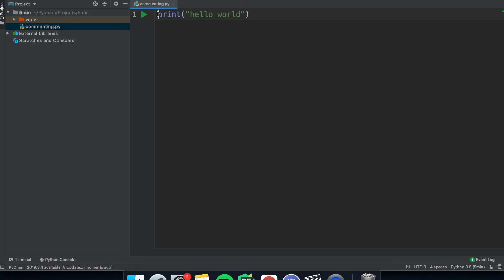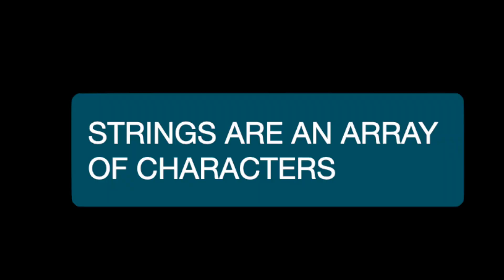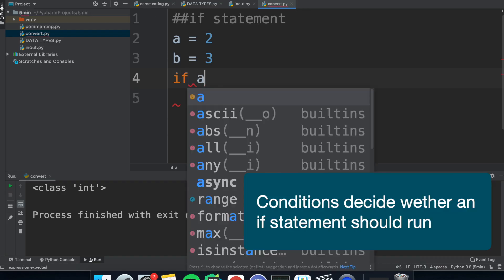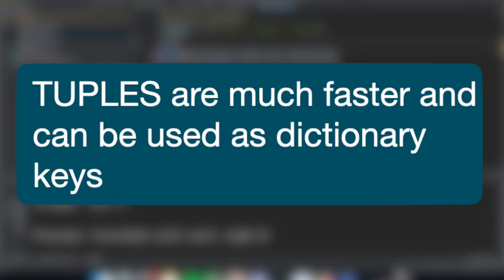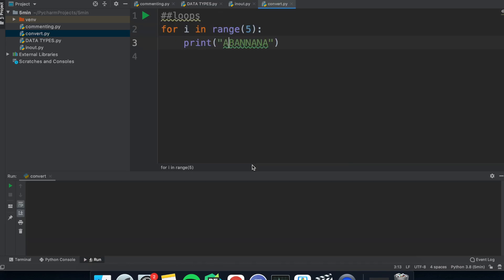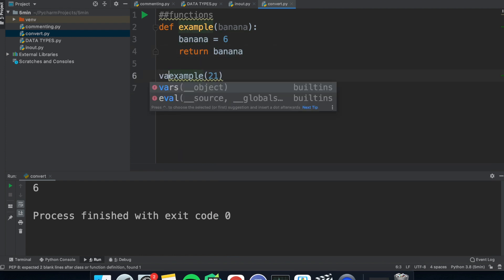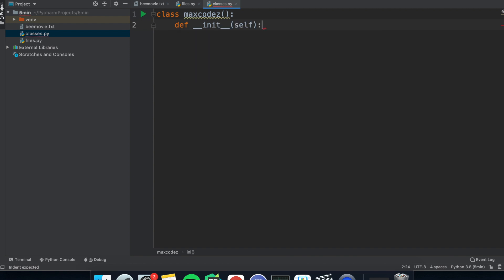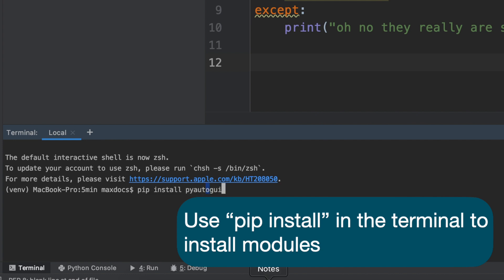Learn All Of Python In 5 Minutes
Learn python in 5 minutes!?!?! make sure you pay attention to the small notes and stuff :)